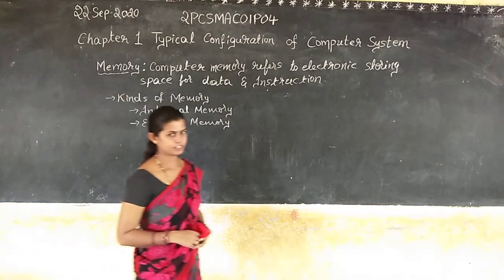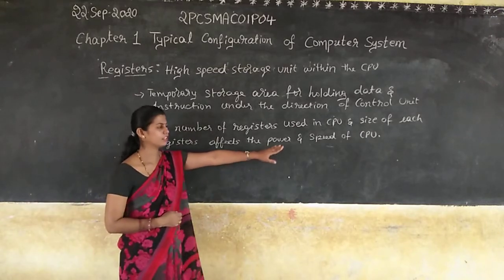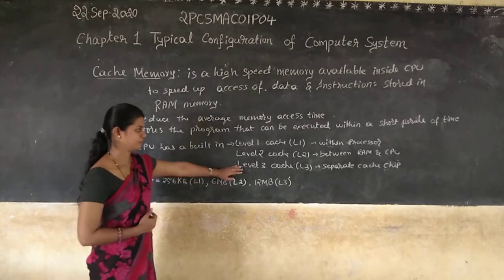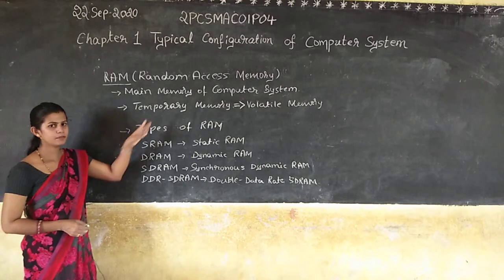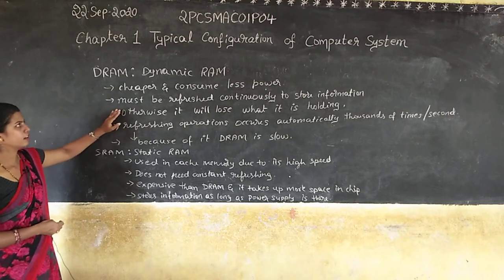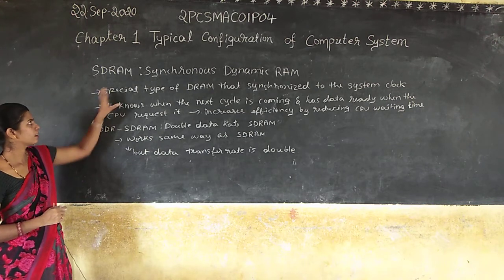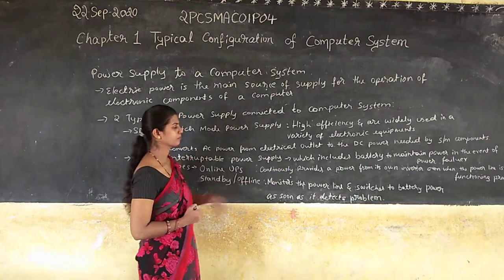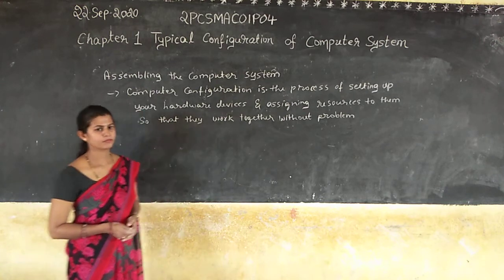Vidyarashmi 2\CLass IIPU\12 Computer Science\Mangala\Chapter 1\Part 4 2PCSMAC01P04